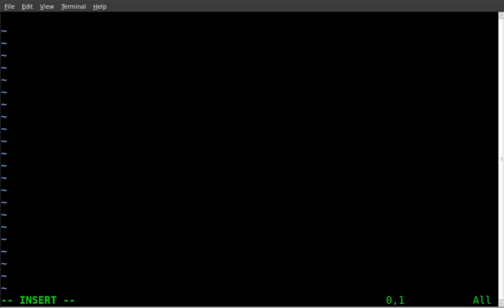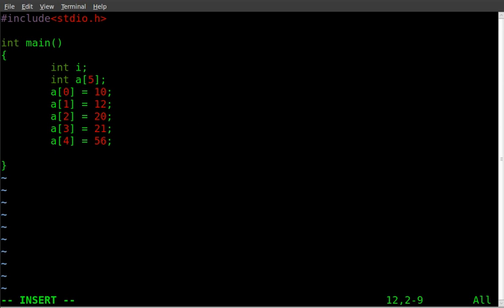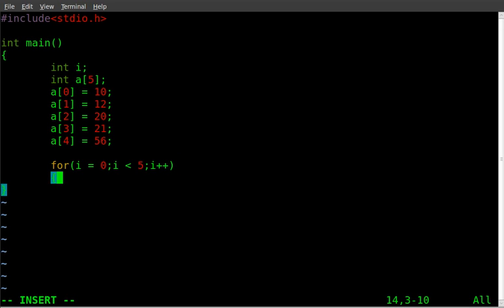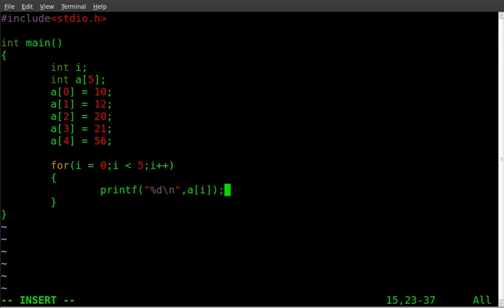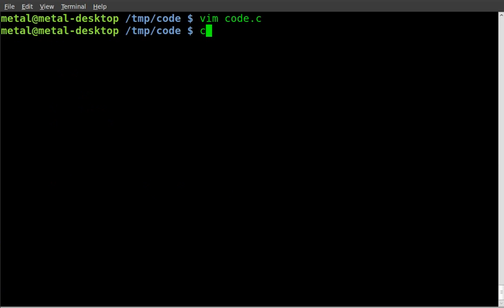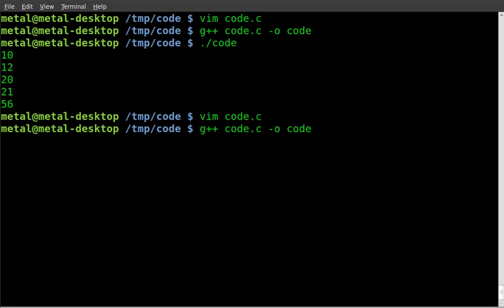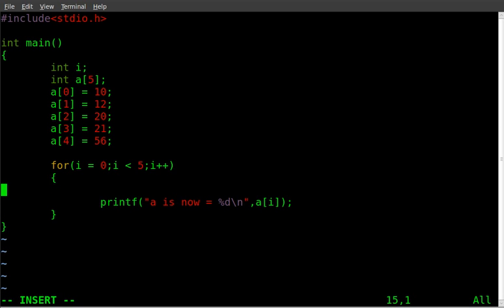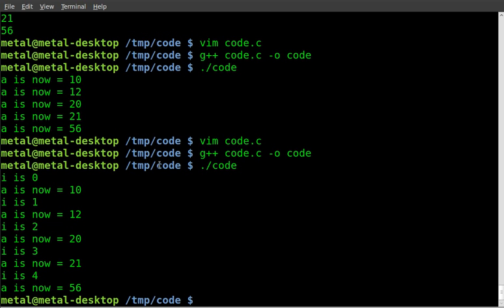C Programing - Part 10 - Arrays